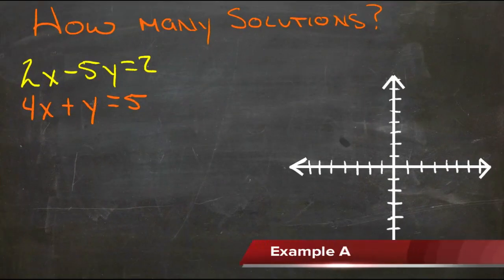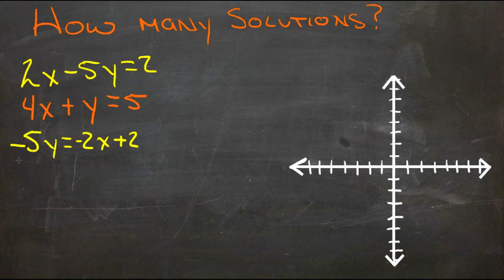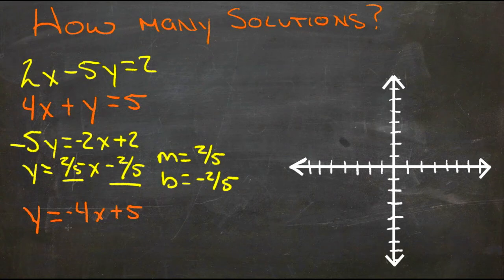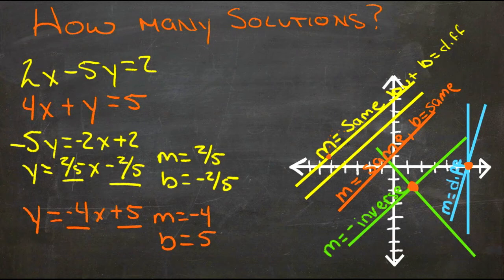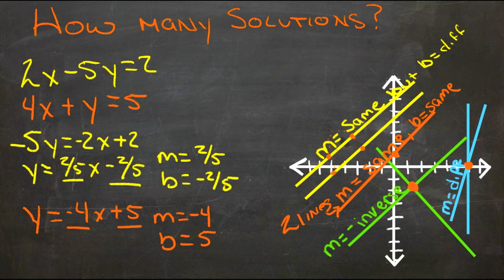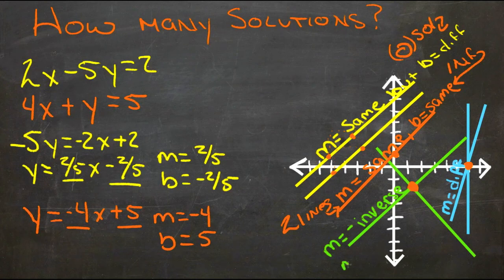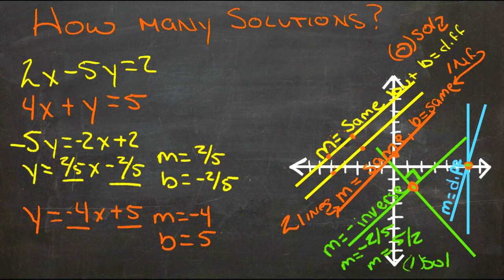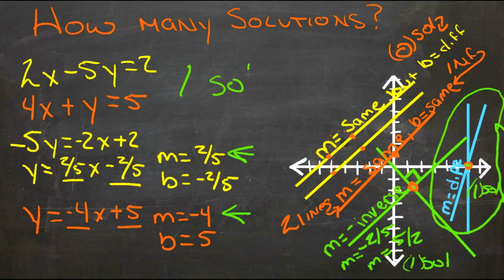Special Types of Linear Systems: An Explanation (Algebra I)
Here you'll learn the difference between three special types of linear systems: inconsistent linear systems, consistent linear systems, and dependent linear systems. You'll then use that information to determine the number of solutions a system has.

This video provides an explanation of the concept of special types of linear systems.